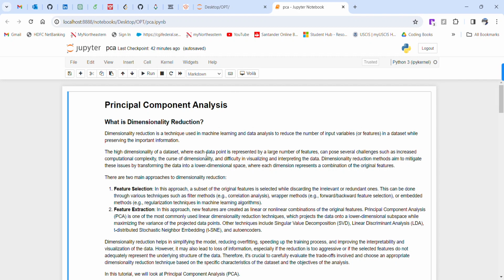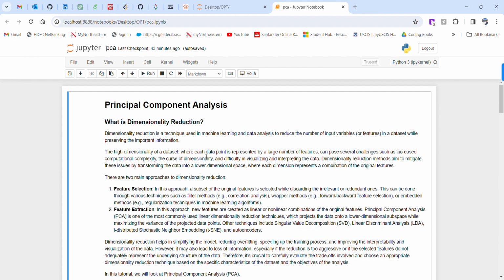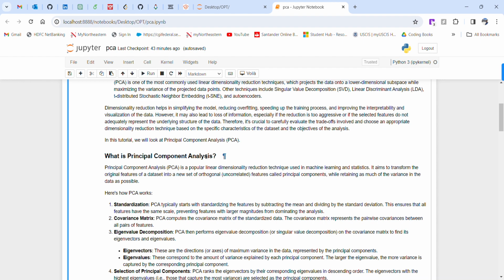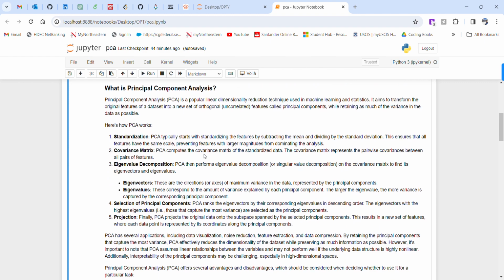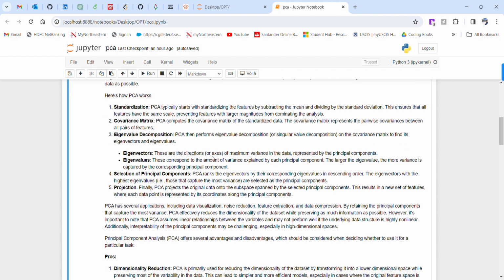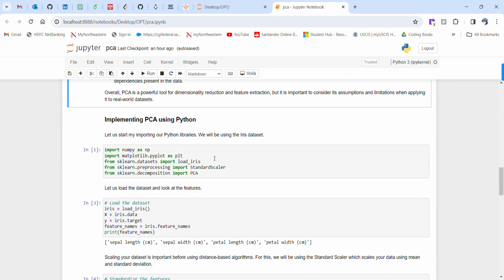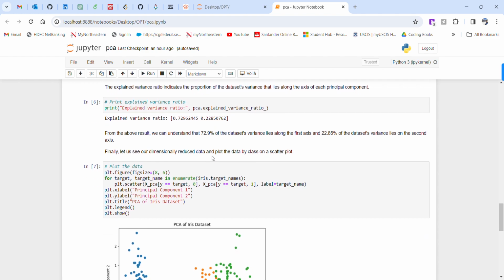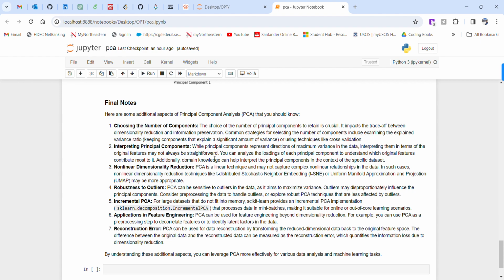Principal Component Analysis (PCA) and Its Implementation on the Iris Dataset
Welcome to our tutorial on Principal Component Analysis (PCA), a powerful dimensionality reduction technique, and its application on the Iris dataset. PCA is a fundamental method used to transform high-dimensional data into a lower-dimensional space while preserving as much variance as possible. In this tutorial, we will explore the theoretical concepts behind PCA, demonstrate its implementation in Python using NumPy and scikit-learn, and showcase its effectiveness through the analysis of the Iris dataset.

We'll start by providing an intuitive understanding of PCA, discussing concepts such as eigenvalues, eigenvectors, and variance explained. You'll learn how PCA identifies the directions (principal components) in which the data varies the most and projects the data onto these components, effectively reducing its dimensionality.

Next, we'll guide you through the practical implementation of PCA on the Iris dataset. Using Python libraries like NumPy, pandas, and scikit-learn, we'll walk you through the steps of data preprocessing, PCA transformation, and visualization of the principal components.

Throughout the tutorial, you'll learn:

- Theoretical foundations of Principal Component Analysis and its role in dimensionality reduction.

- Techniques for preprocessing the Iris dataset and standardizing features for PCA.

- Implementing PCA using scikit-learn, including selecting the number of principal components.

- Visualizing the transformed data and understanding the variance explained by each principal component.

By the end of this tutorial, you'll have a solid understanding of PCA and how to apply it to reduce the dimensionality of datasets like the Iris dataset, paving the way for more efficient and effective data analysis and modeling. Let's dive into the world of dimensionality reduction with Principal Component Analysis!